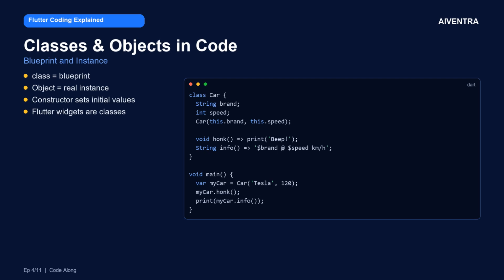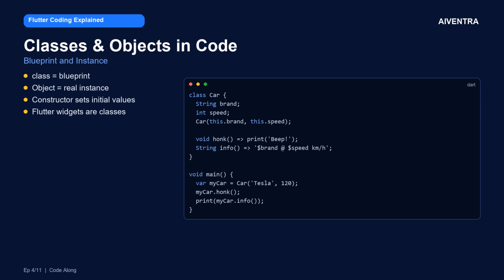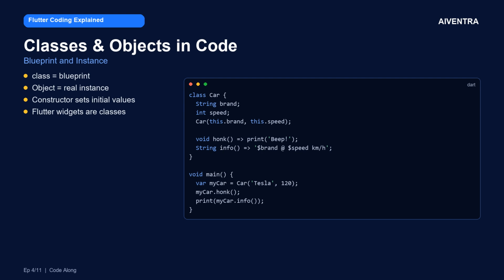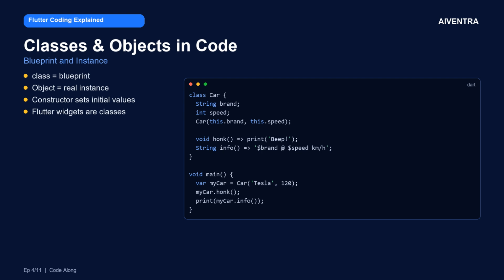Classes & Objects in Dart - OOP Code Tutorial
🔥 Classes & Objects in Dart - OOP Code Tutorial — Flutter & Dart tutorial for beginners. Build mobile apps on your phone, free!

🔥 Classes & Objects in Dart — the FOUNDATION of Flutter! Build a Car class.

✅ class keyword
✅ Properties & methods
✅ Constructor
✅ Create objects